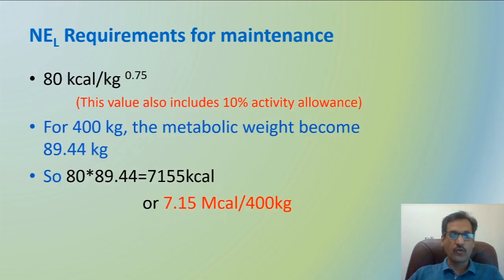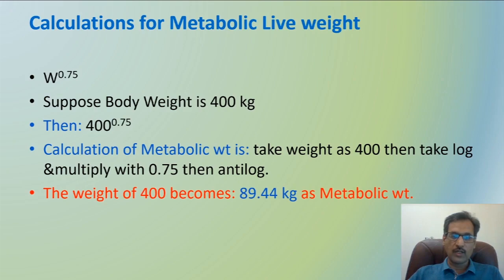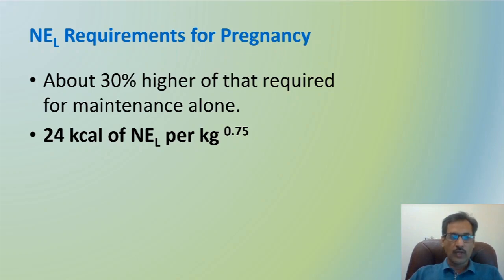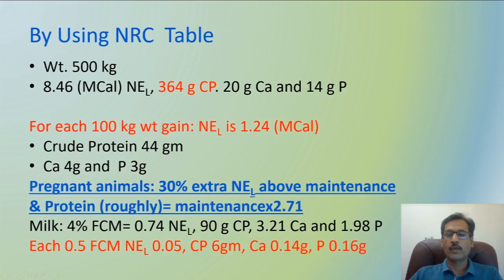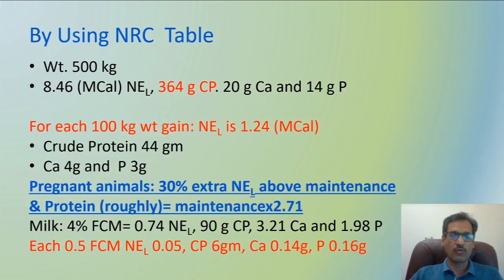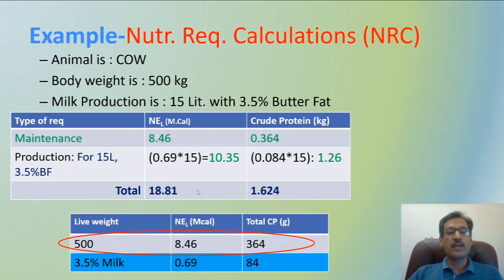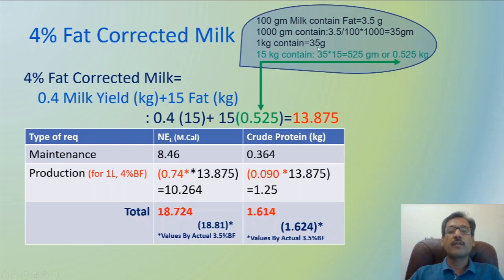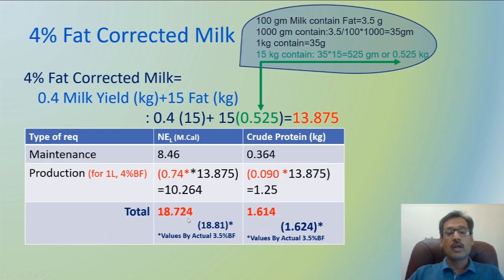Practical 10 Calculation of Dairy Cow Nutrient Requirements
Calculation of Dairy Cow Nutrient Requirements

Feeding standards usually are expressed in:
Quantities of nutrients required per day. Used for animals given exact quantities of a diet.
As a percentage of a diet. Used commonly when the diet is fed ad libitum.

The unit used: Most nutrients are expressed in weight units, as percentages, or as parts per million (ppm)
Vitamins (A, D, E): in international units (IU)